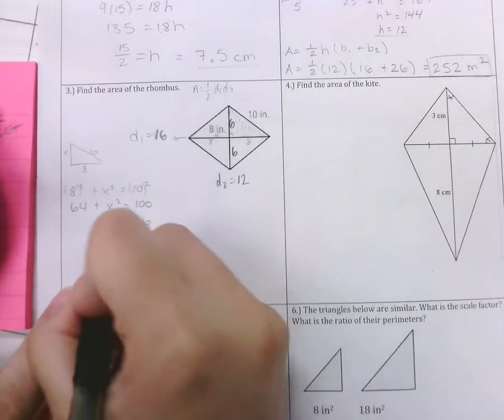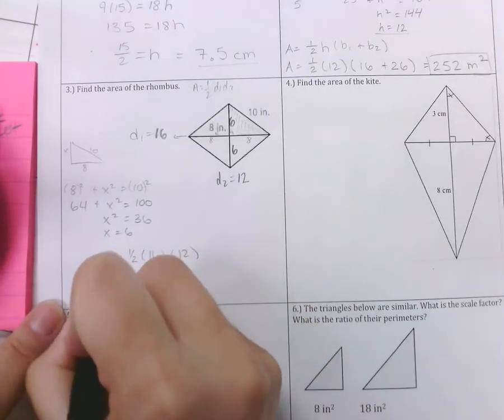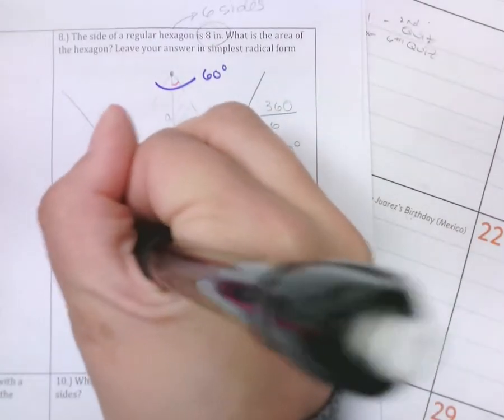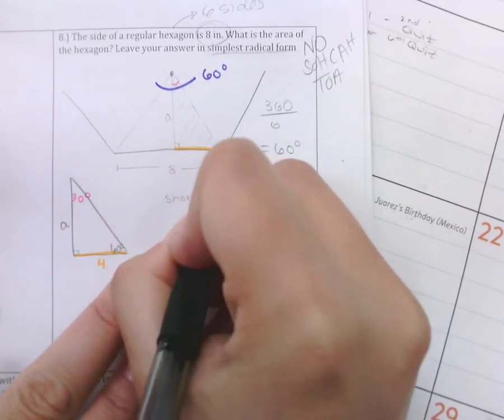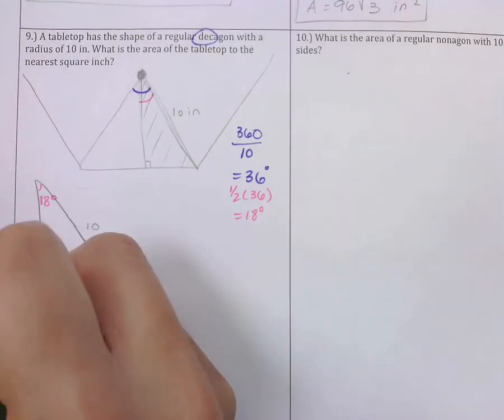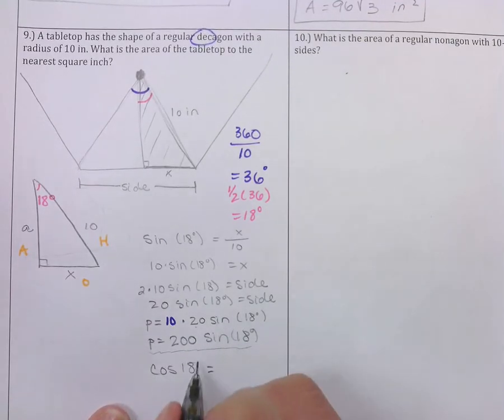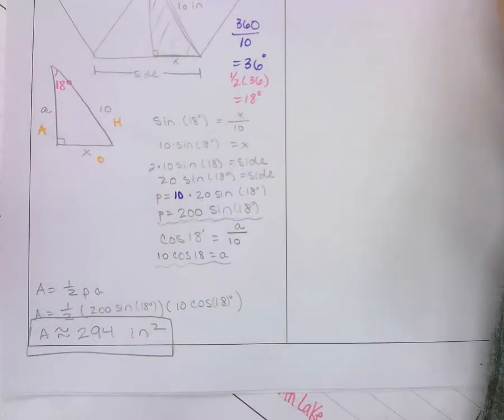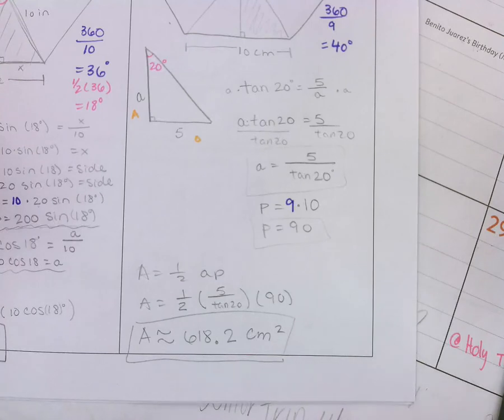Geo 10.1-10.5 Review